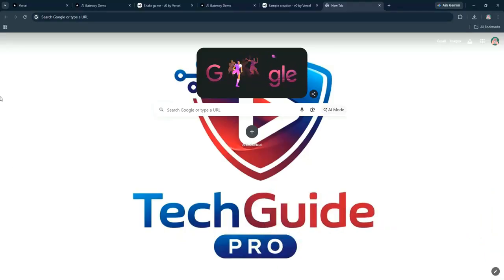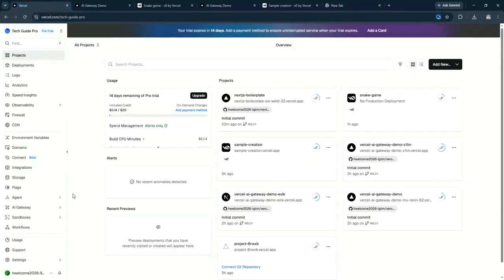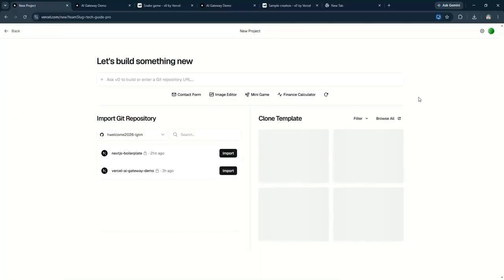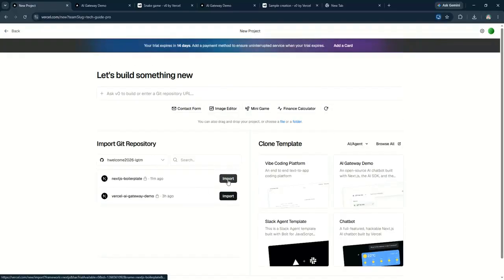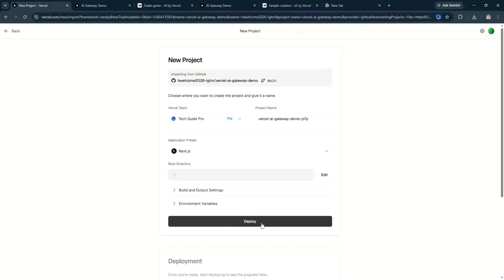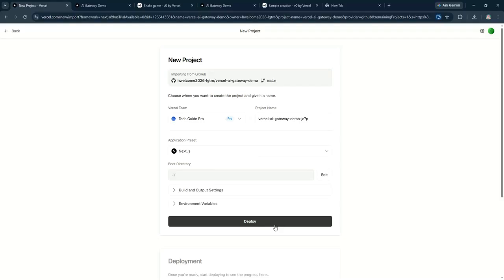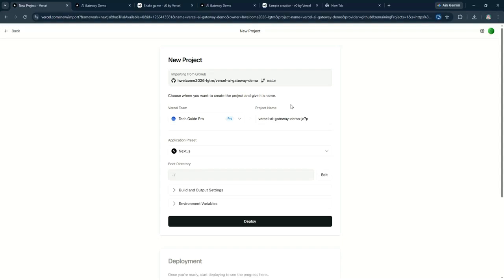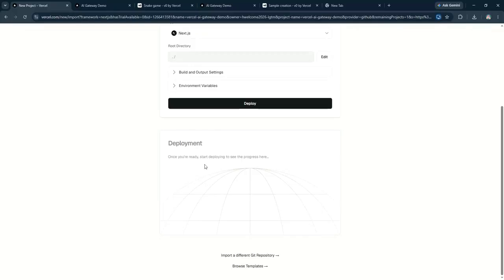How to Deploy Vercel Git Projects - Step by Step 2026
Learn how to deploy Vercel Git projects seamlessly.

This comprehensive tutorial will guide you through the process of deploying your projects to Vercel using Git. Discover how to connect your GitHub, GitLab, or Bitbucket repositories to Vercel, manage your deployments, and optimize your workflow for efficient project delivery. By the end of this video, you'll be equipped to launch your web applications effortlessly and understand the nuances of Vercel’s deployment features.